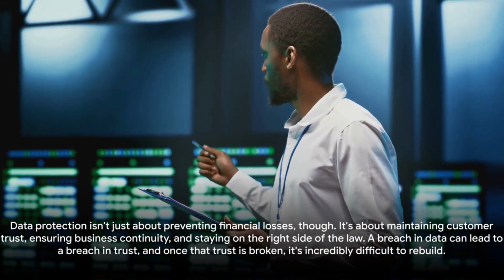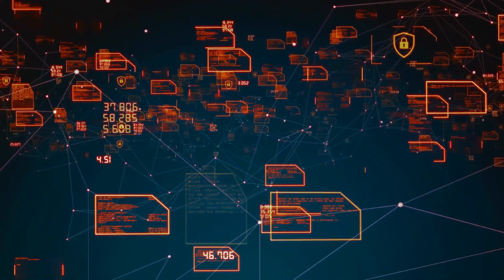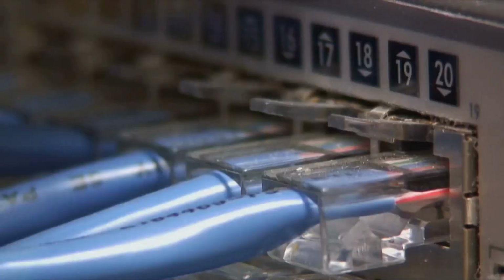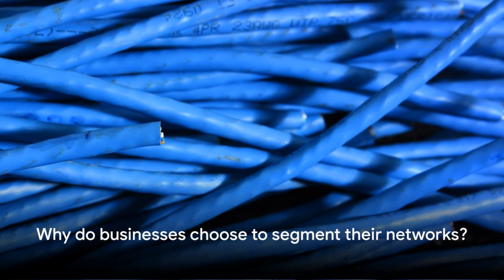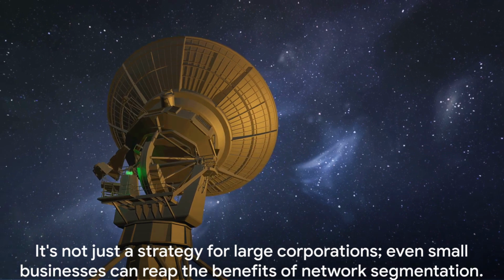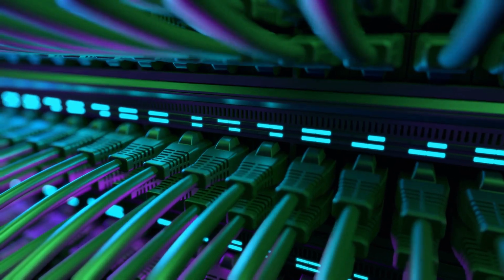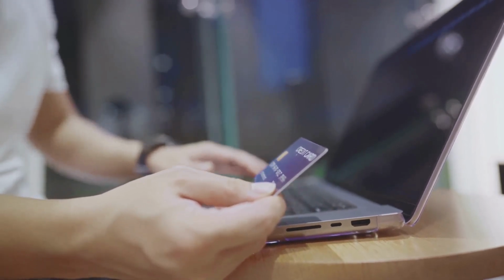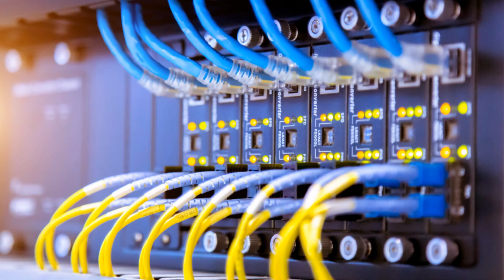Network Segmentation: The Unsung Hero of Data Security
In this comprehensive video, delve into the critical concept of Network Segmentation, an often overlooked but crucial aspect of robust data security. Join Security Chris as he uncovers the significance of dividing networks into smaller, more manageable segments and how it acts as a shield against cyber threats.

🛡️ Discover the Importance:
Explore why Network Segmentation stands as a foundational strategy in safeguarding sensitive data and defending against unauthorized access. Understand its role in minimizing the impact of potential breaches and enhancing overall network resilience.

🔐 Strengthening Your Defenses:
Learn how Network Segmentation provides an additional layer of protection, preventing lateral movement for potential attackers within your infrastructure. Uncover its role in isolating critical assets, reducing attack surfaces, and fortifying your cybersecurity posture.

🔒 Your Cybersecurity Shield:
Understand why Network Segmentation isn't just a buzzword but a vital component in modern cybersecurity frameworks. Gain insights into its pivotal role in compliance adherence and mitigating the risks of data breaches.

OUTLINE:
00:00:00
The Importance of Data Protection

00:02:03
Understanding Network Segmentation

00:04:24
The Advantages of Network Segmentation

00:06:32
Security Compliance and Network Segmentation

00:09:04
Impact of Network Segmentation on Businesses